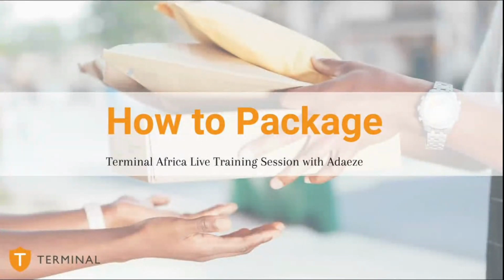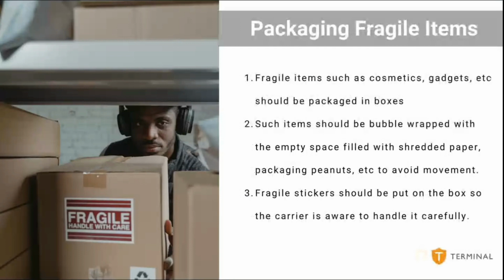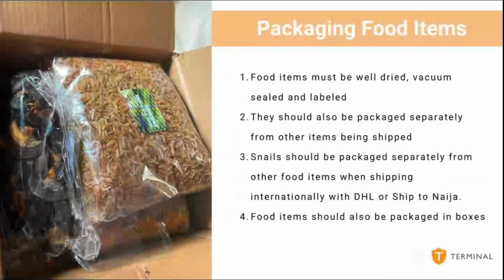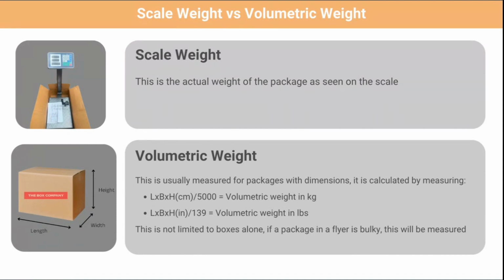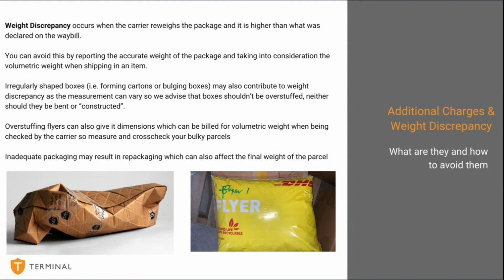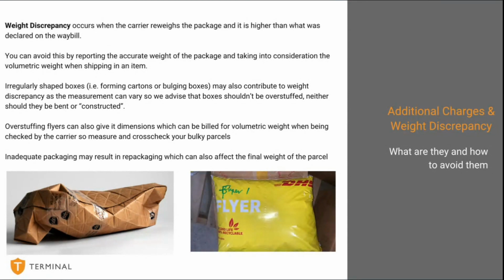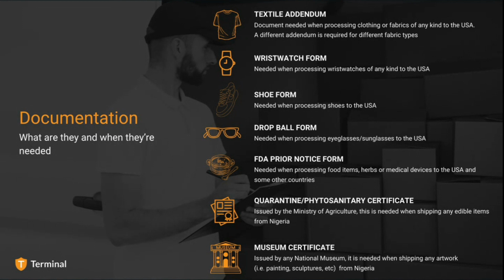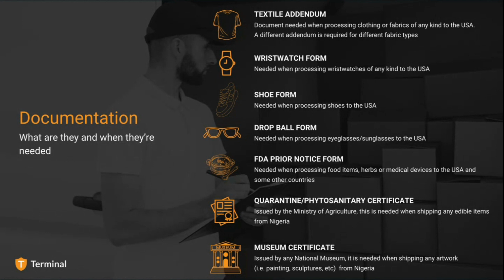How to Properly Package Items for Shipping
When it comes to shipping, packaging is crucial. Properly packaging your items could save you valuable time and money.

During the training, we covered the following:

1. How to properly package items

2. The correct packaging to use for different types of shipment

3. How to measure and weigh packages correctly

4. How to maximise space for your package

5. All you need to know about weight discrepancy billings and so on.